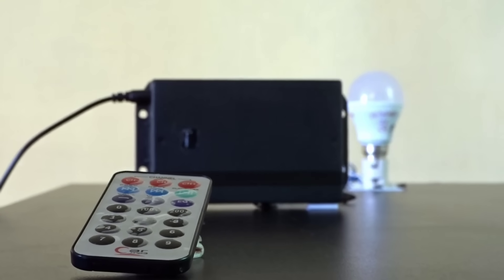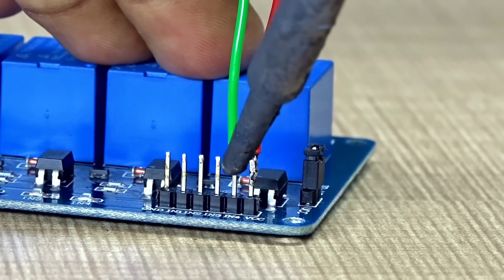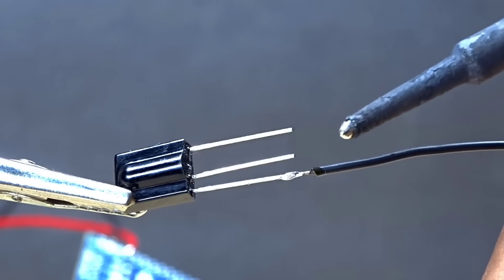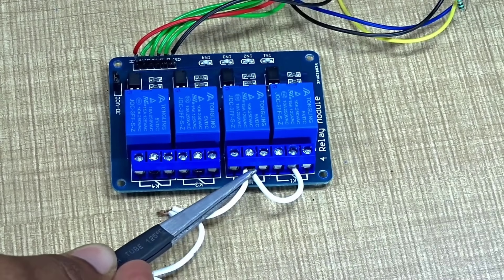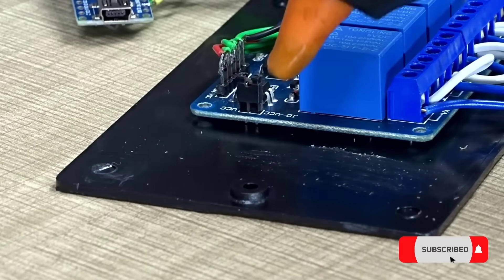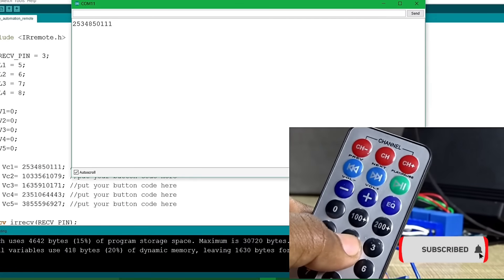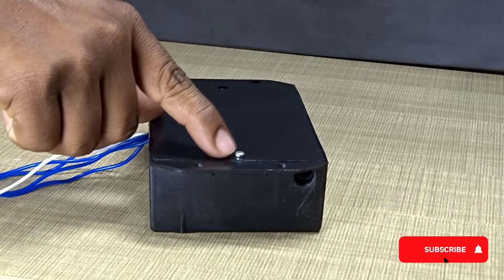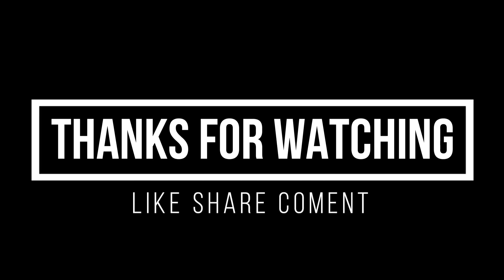How to Control Lights using TV Remote || Easiest Way To Make Home Automation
In this project, I will show you how to control lights and appliances using a simple TV Remote. This is one of the easiest ways to build a DIY home automation system at home. Using an Arduino Nano, IR sensor, and a relay module, you can turn your ordinary devices into smart devices within minutes.

This project is beginner-friendly and perfect for anyone who wants to learn the basics of Arduino and automation. With just a few components, you can control lights, fans, or any other electrical appliance with your regular TV remote.

🔧 Components Used:

Arduino Nano
4-Channel Relay Module
IR Sensor TSOP-1738
TV Remote
12V 1A Adaptor
DC Jack
Flexible Wires
Plastic Case